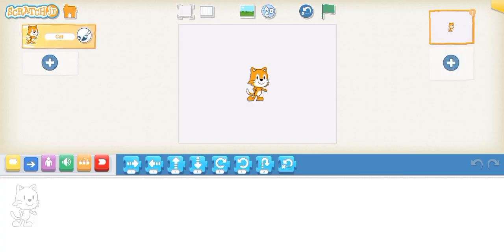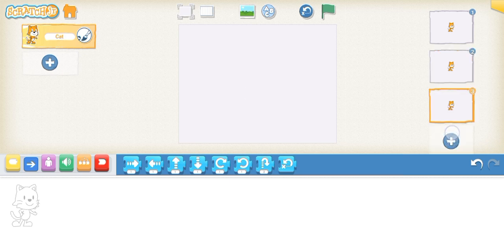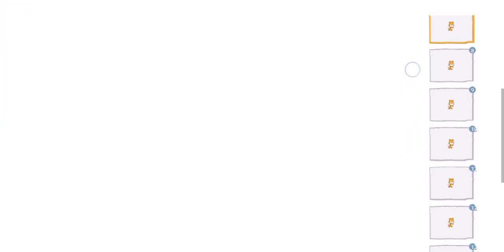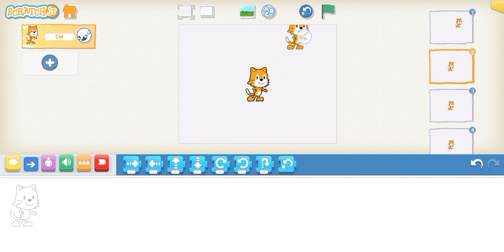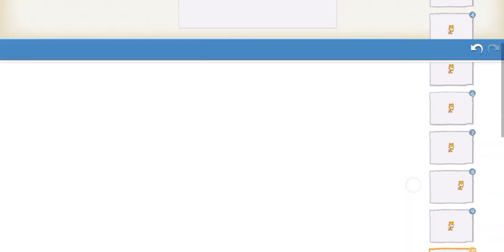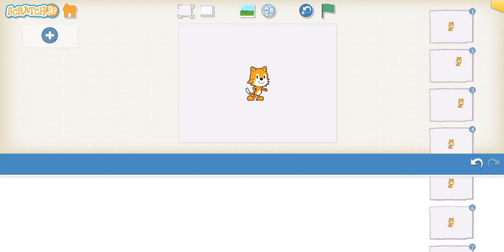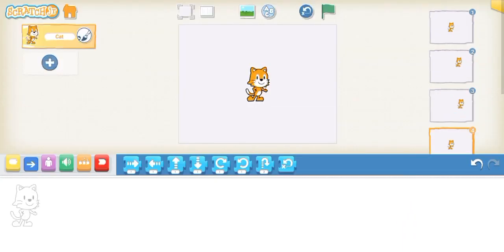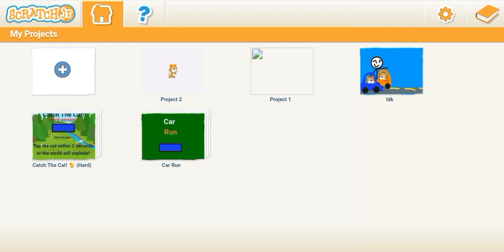SCRATCHJR UNLIMITED SCENES GLITCH (EASY)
today I show you a glitch in ScratchJr that allows you to make as many scenes as you want!